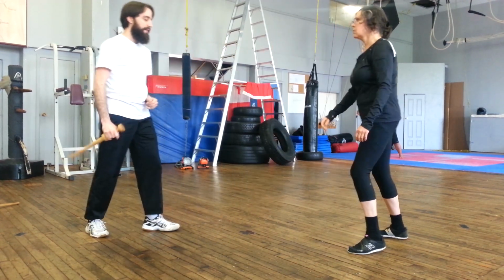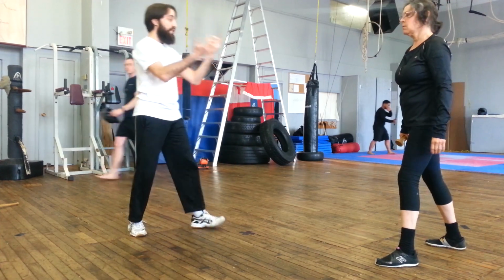Jacqueline Miller and Bastien Moineau - Dagger - Scholar Presentation Day - May 26th, 2019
New and Prospective Students email the school near you!

The Academy of European Medieval Martial Arts or AEMMA (pronounced "ehma"), is a historical European martial arts school focused on the research, reconstruction and resurrection of authentic medieval martial arts of all fighting styles (armed, unarmed, armoured and unarmoured), firmly based on the works of the late 14th century Friulian swordmaster by the name of Fiore dei Liberi, demonstrating the deadly practicality and effectiveness of the art as it applies to today's personal self-defense. AEMMA was initially created in May of 1998 in Toronto, Canada and under the laws of Ontario's Corporations Act and the Regulations of the Ministry of the Attorney General, was incorporated as a not-for-profit corporation (NPO Corporation Number: 1468524) in May 28, 2001.

It has as its mission: "The mission of AEMMA is to resurrect the combat skills, philosophies and principles of an accomplished European Medieval martial artist and to achieve a state which would be consistent with that of a medieval warrior in both technology and ideal."

Apart from its founding Toronto chapter, AEMMA also has 3 vibrant chapters in Guelph, and Ottawa Ontario, and Digby Nova Scotia.